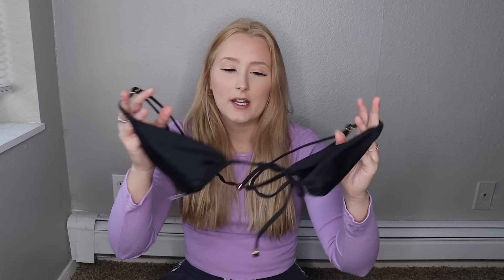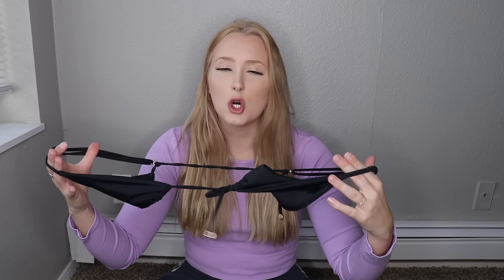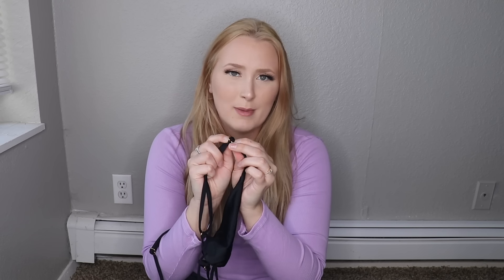5 SWIMSUITS YOU NEED FOR SPRING BREAK | Hannah Garske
todays video is a try on! these items are perfect for upcoming vacations and spring break.